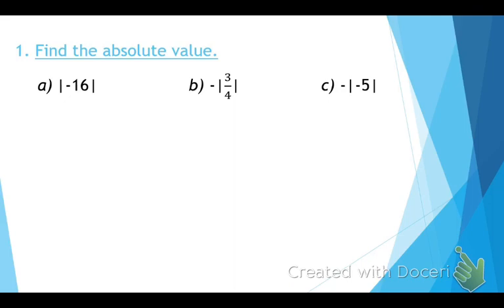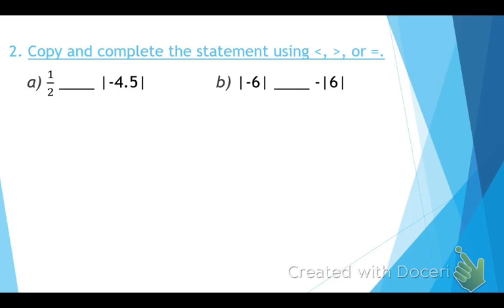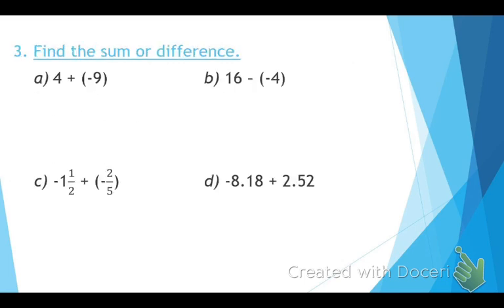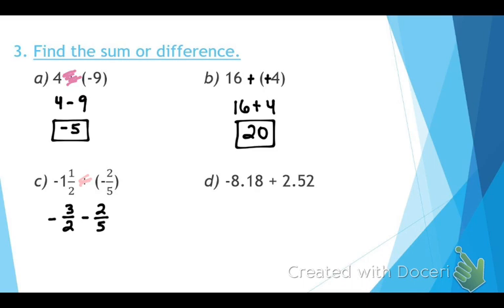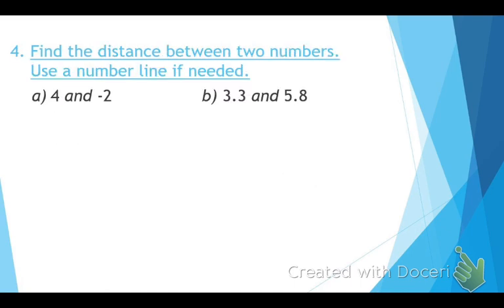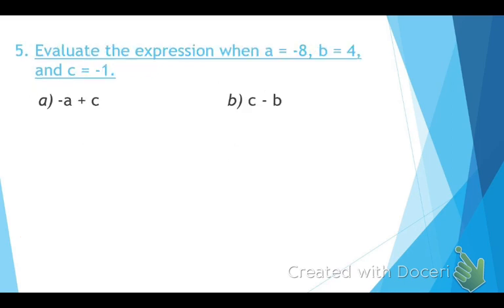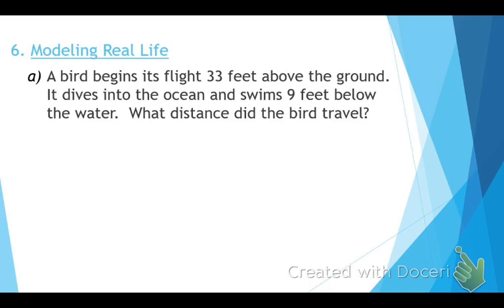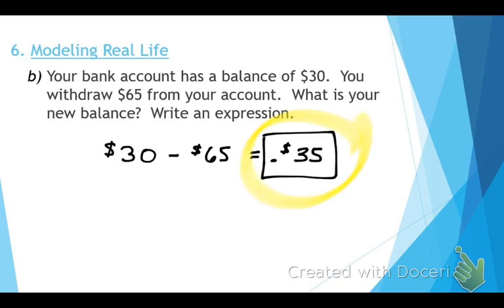1.1-1.4 Review Notes